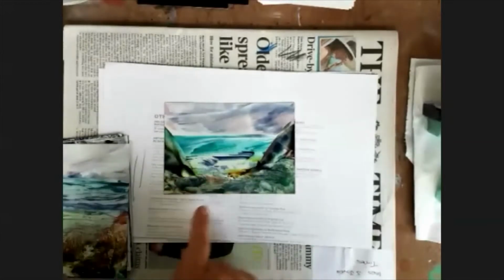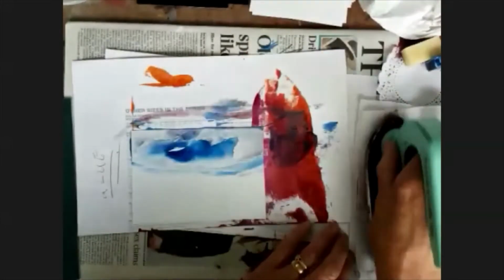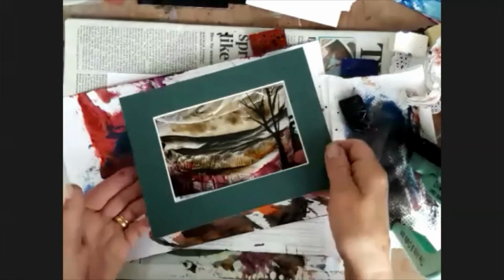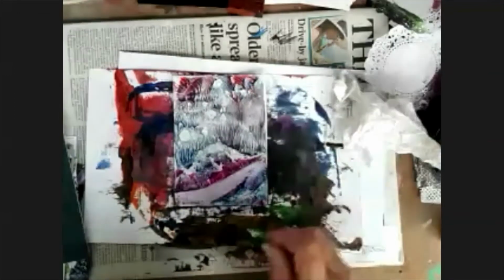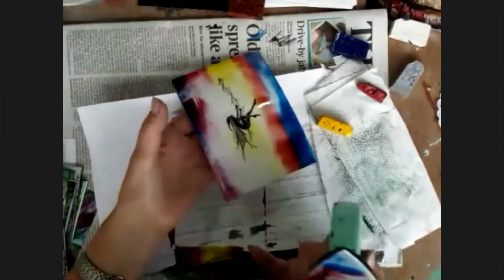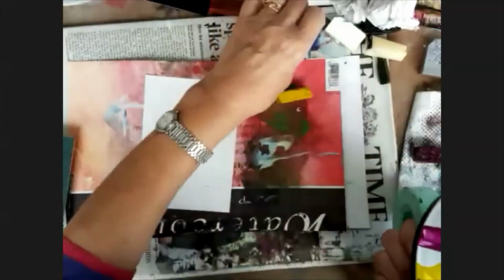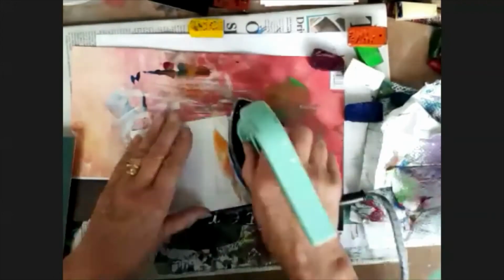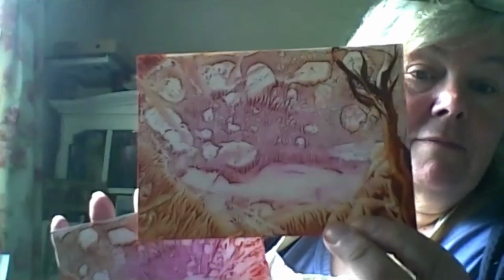crafternoon encaustic - Julie